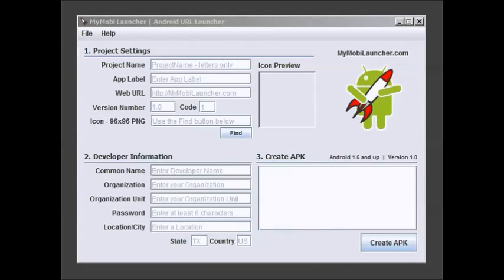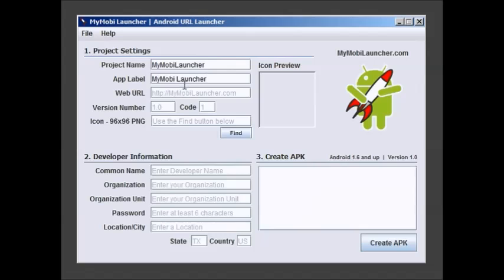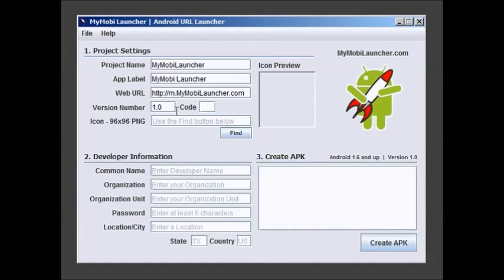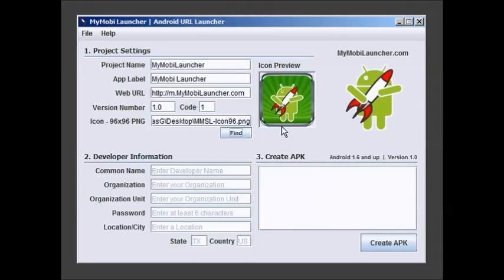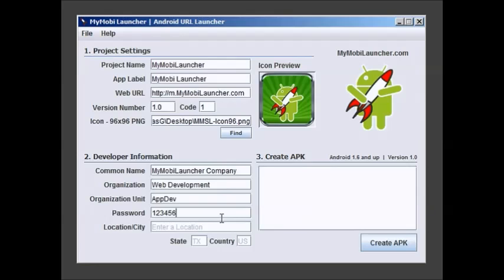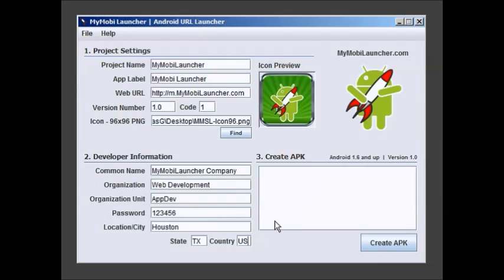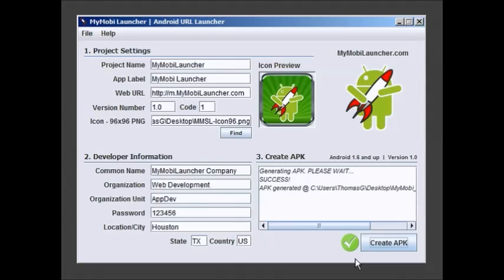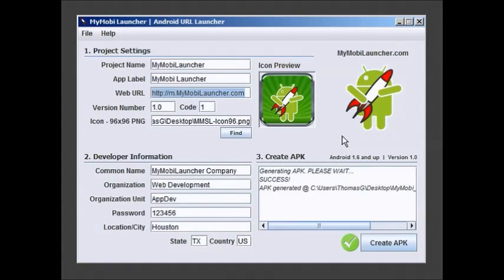myMobiLauncher Software Demo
PlayStoreProfits Members: Learn how to use myMobiLauncher Software to create Google Play Store Apps -and- Amazon App Store Apps in just minutes!